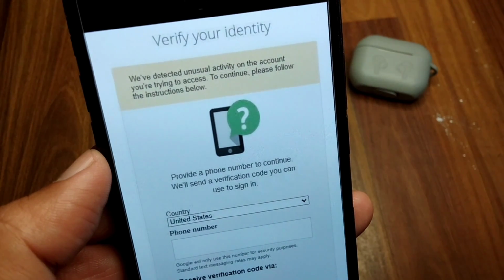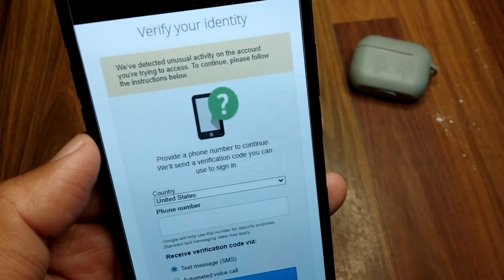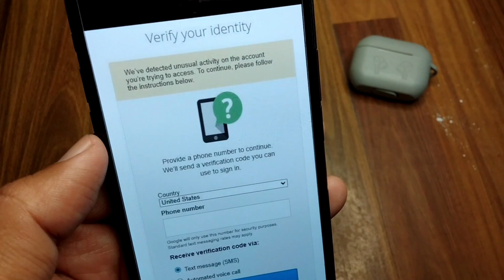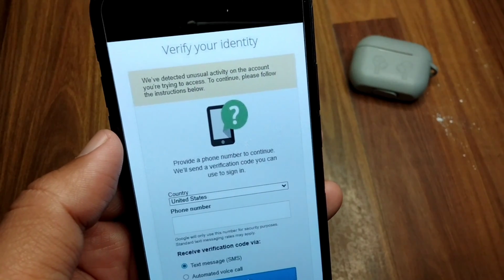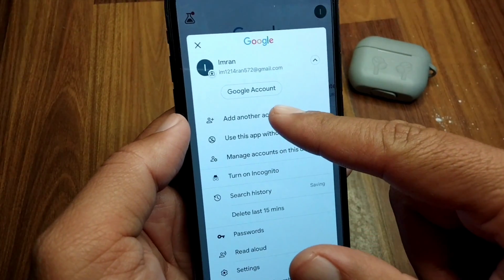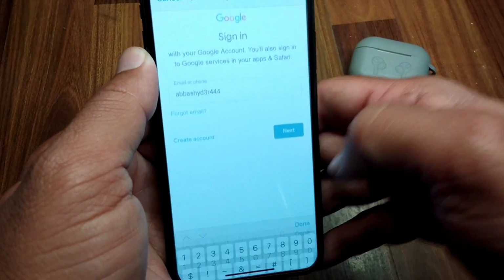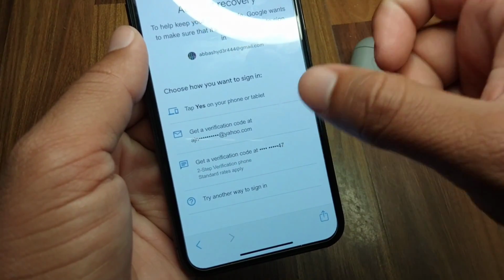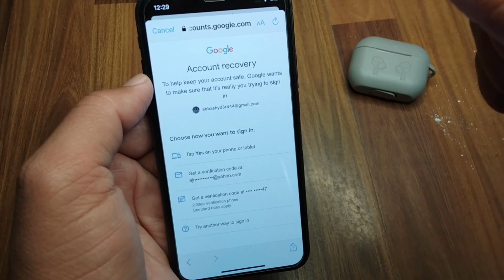We've Detected Unusual Activity on the Account You Are Trying to Access! Google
Hi Everyone, After watching this video you will be able to know " We've Detected Unusual Activity on the Account You Are Trying to Access! Google ". So get rid of this problem and enjoy your device.

we've detected unusual activity on the account you are trying to access,